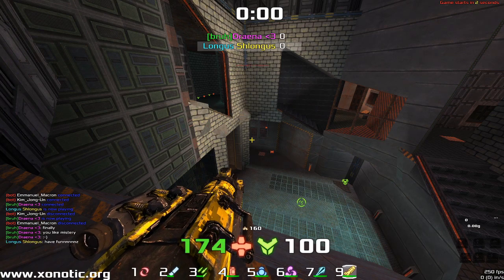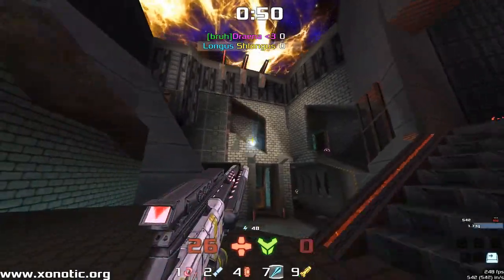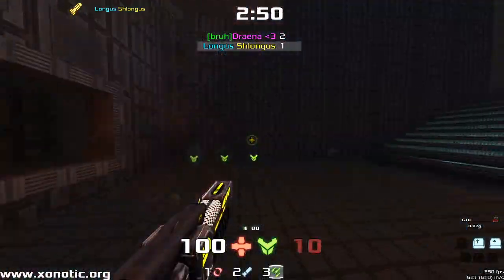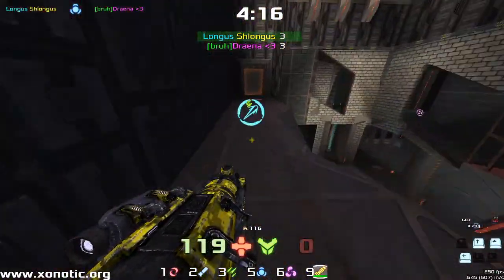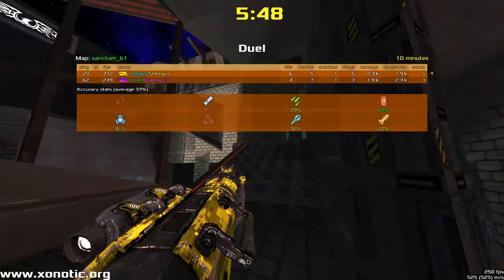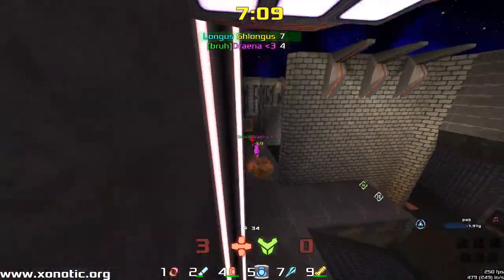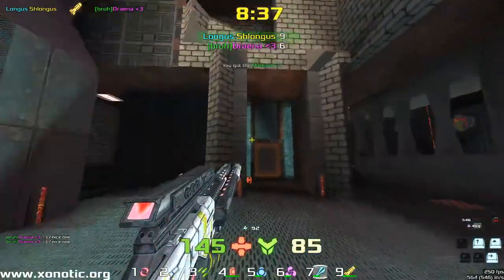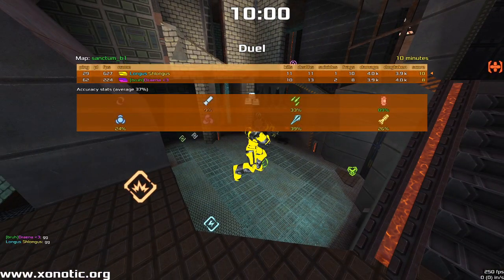Tommy vs Draena | Sanctum | Xonotic Duel Casting